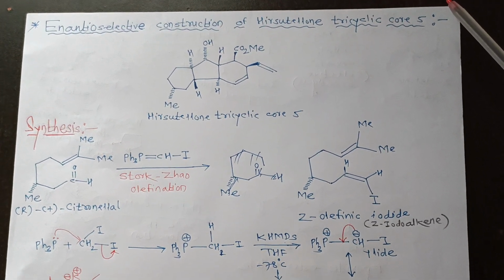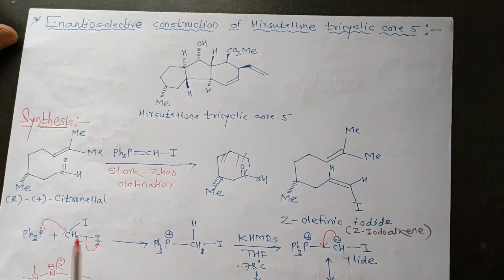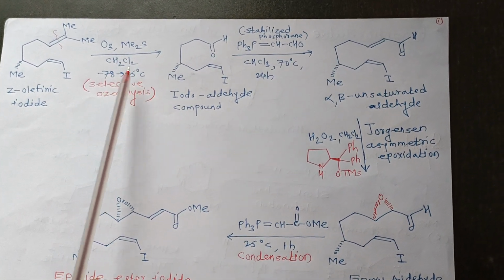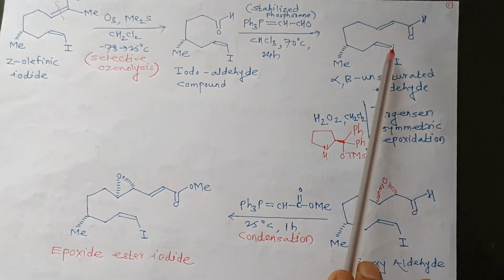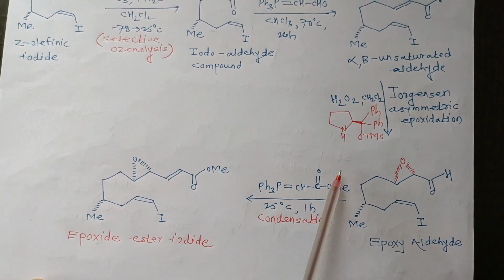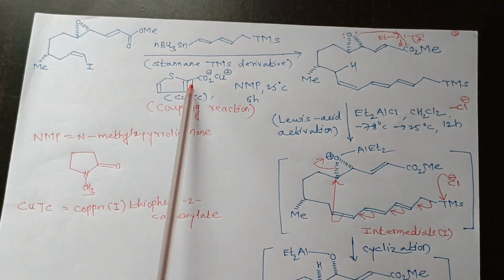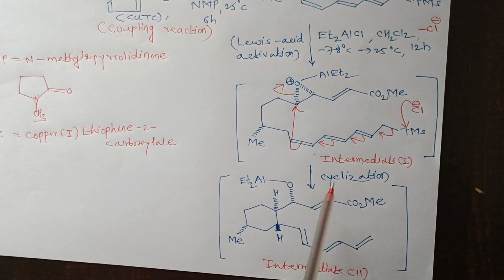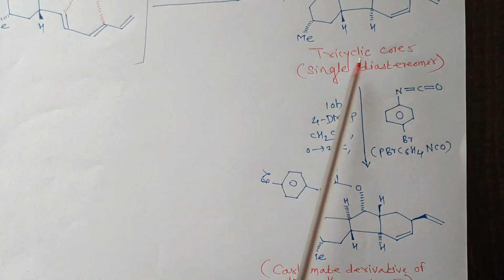Hirsutellone B ( Part II)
# M.Sc. II Organic Chemistry #